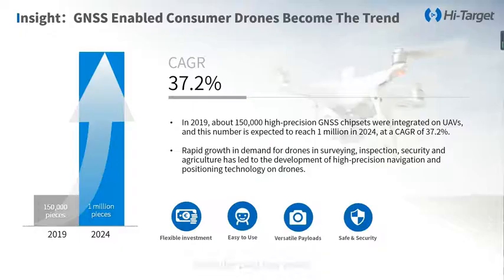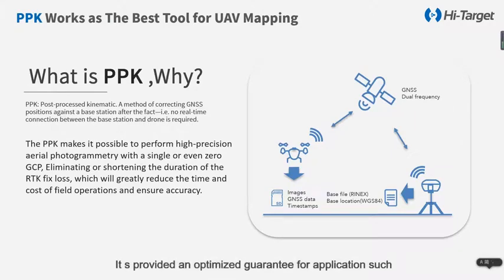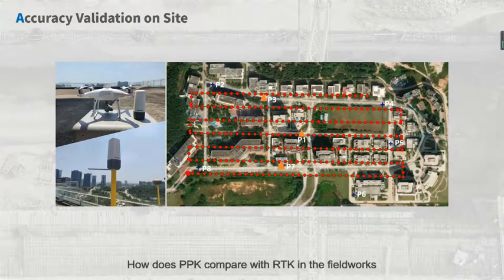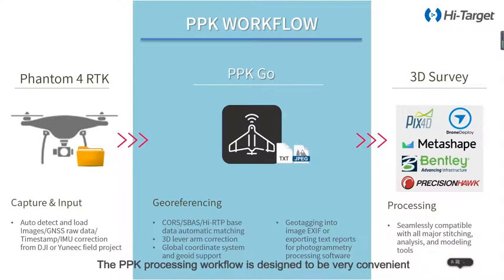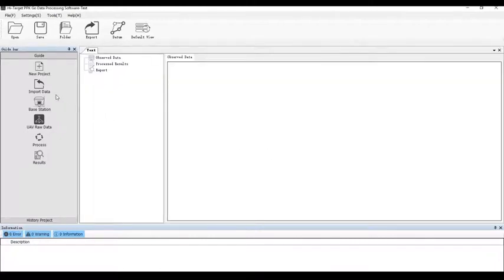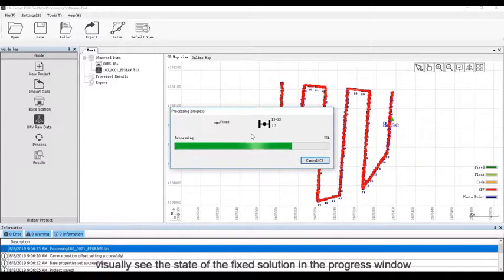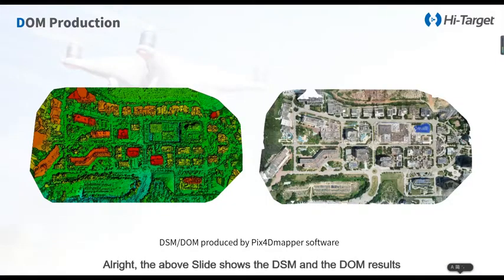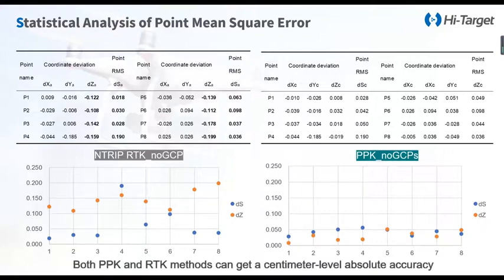Consumer Drones for High Precision Mapping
To address the current problem of high price and high technical threshold of mapping-grade drone, we proposed a solution of high-precision mapping by using the consumer-grade drone Phantom 4 RTK combined with the PPK post-processing method. The accuracy of the final results has been validated by field tests. The results show that the accuracy of this solution can fully meet the needs of large-scale digital topographic mapping, and it has less dependence on the control point of the image, which can effectively reduce the potential risks in the fieldwork.